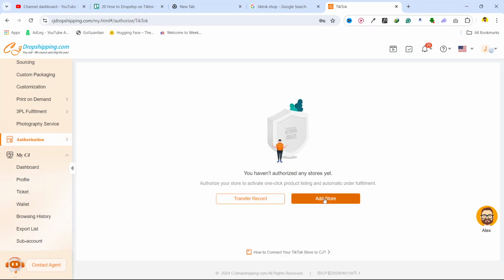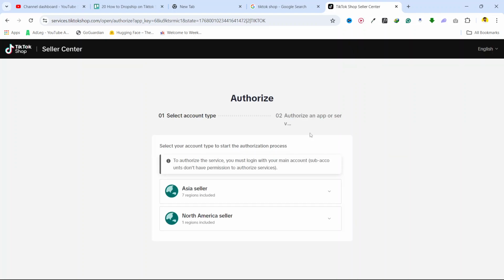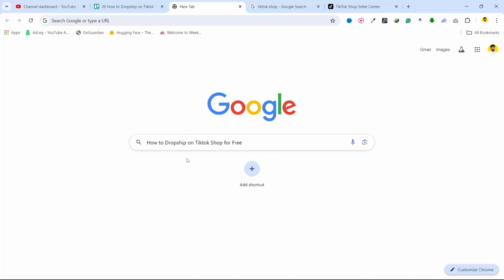How to Dropship on Tiktok Shop for Free (Full Guide)